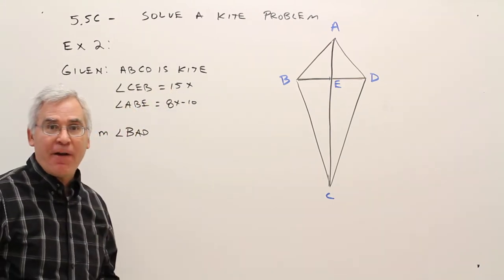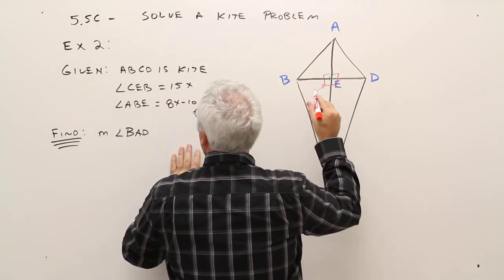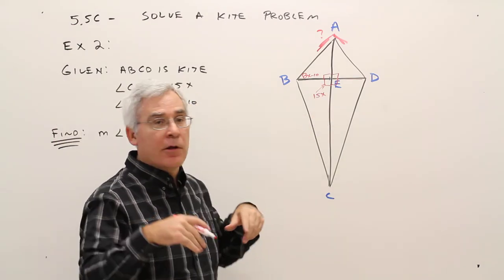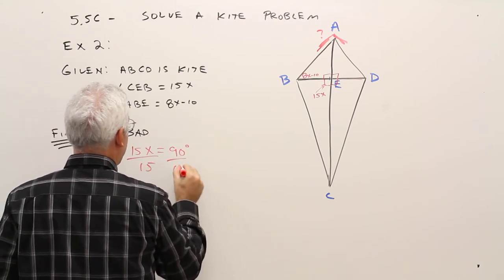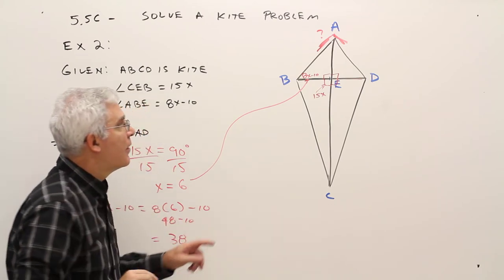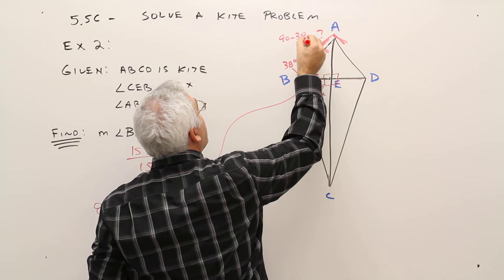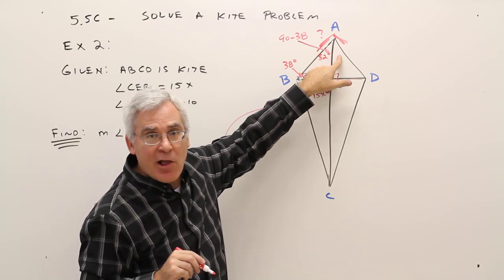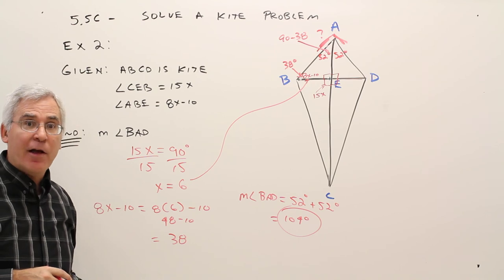5.5C--Solve a Kite Problem